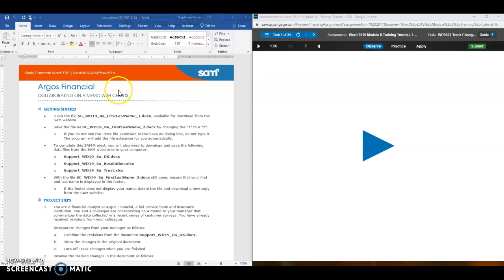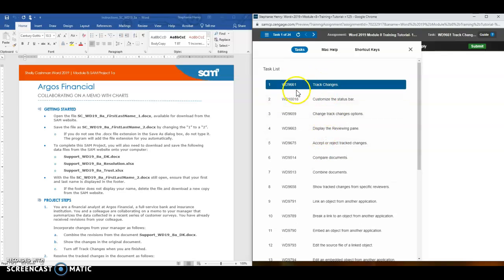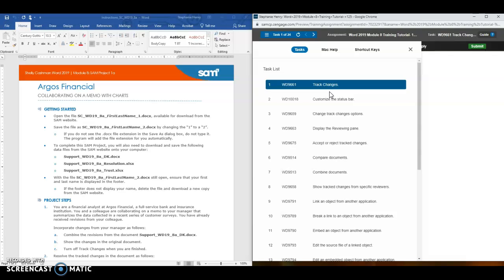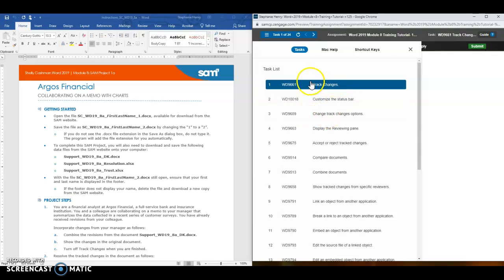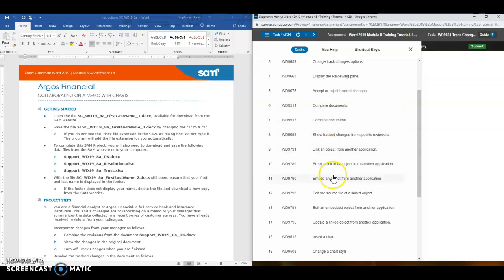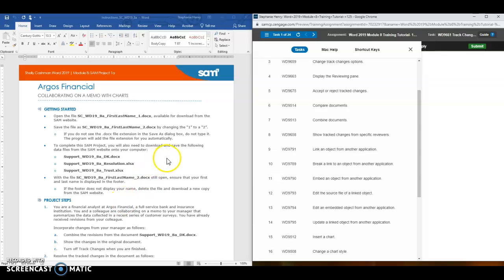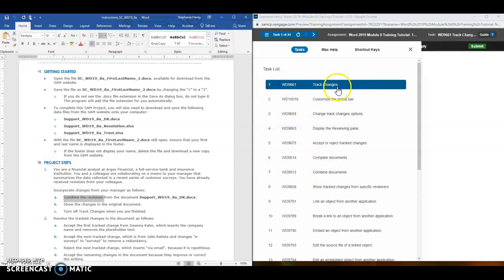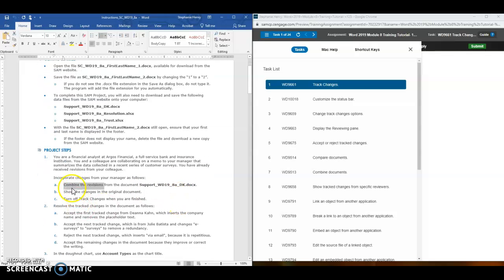OAD 125 Word Mod 8 Quick Tips